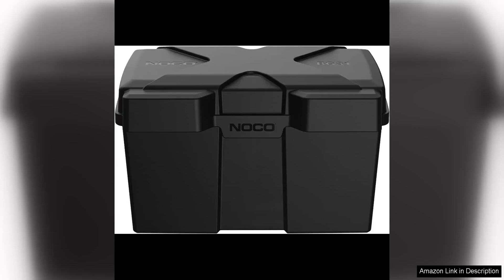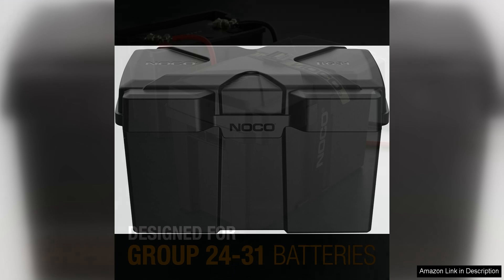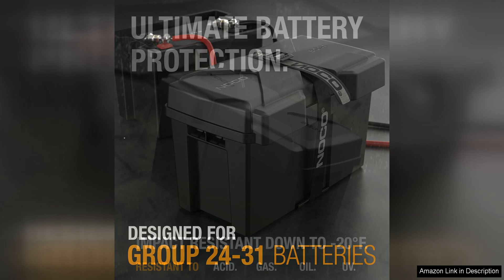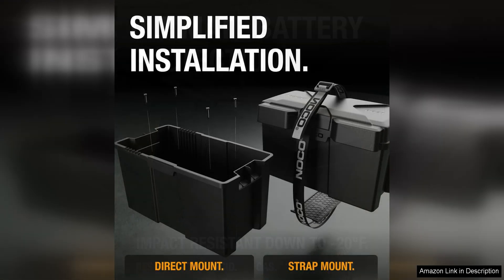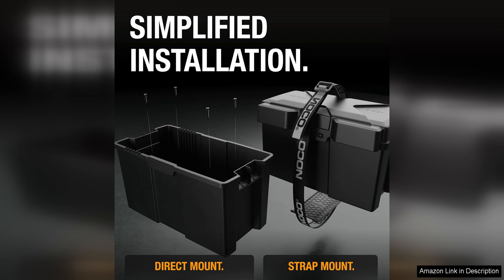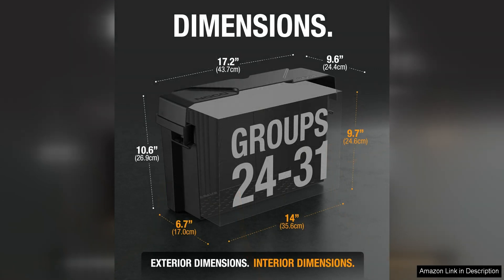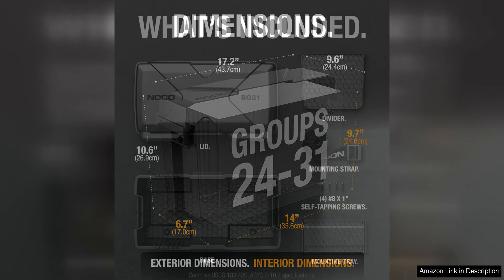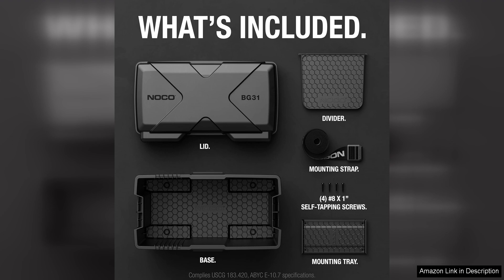NOCO Snap-Top BG31 Battery Box Group 24-31 12V Battery Box for Marine Review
Rating: /5 Stars - Amazon Wizard Review

The NOCO Snap-Top BG31 Battery Box is a high-quality and durable option for storing and protecting your Group 24-31 12V marine battery. Made from heavy-duty, impact-resistant plastic, this battery box is designed to withstand the harsh marine environment, providing excellent protection for your battery.

One of the standout features of this battery box is the snap-top lid, which provides easy access to your battery while keeping it securely enclosed. The lid also features a built-in handle, making it convenient to carry and transport the battery box. Additionally, the box has integrated cable ports for easy installation and maintenance of your battery connections.

The NOCO Snap-Top BG31 Battery Box offers a secure fit for Group 24-31 batteries, ensuring that your battery stays in place even in rough sea conditions. The box also has ventilation holes to prevent the build-up of gas and heat, extending the life of your battery.

Installation of the battery box is quick and easy, with pre-drilled mounting holes and included mounting hardware for a hassle-free setup. The compact size of the box makes it suitable for a variety of marine applications, including boats, RVs, and other recreational vehicles.

Overall, the NOCO Snap-Top BG31 Battery Box is a reliable and well-designed option for anyone looking to protect and store their Group 24-31 marine battery. Its durable construction, convenient features, and easy installation make it a top choice for marine enthusiasts who want a high-quality battery box that will last for years to come.

In conclusion, the NOCO Snap-Top BG31 Battery Box is a solid investment for anyone in need of a reliable and durable battery box for their marine battery. Its sturdy construction, convenient features, and easy installation make it a top choice for marine enthusiasts looking to protect their batteries and ensure they have reliable power on the water.